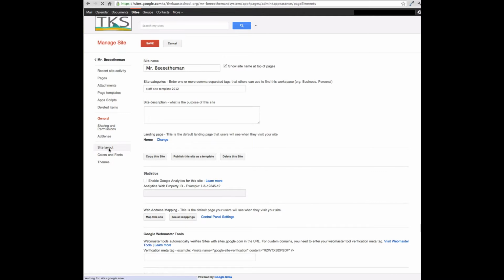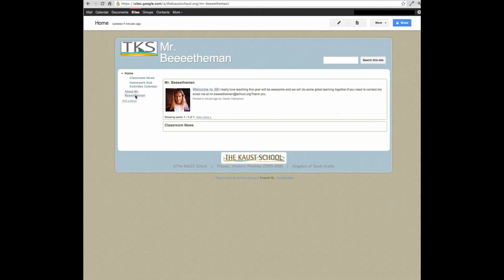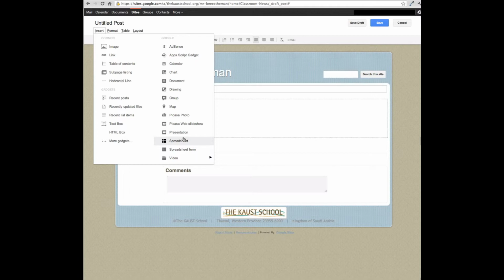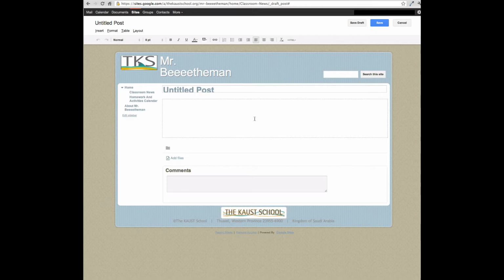HES Teacher Website Introduction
The new HES and ECC Teacher Website